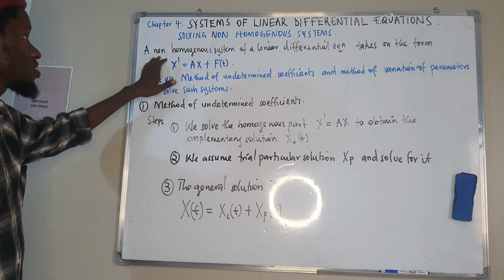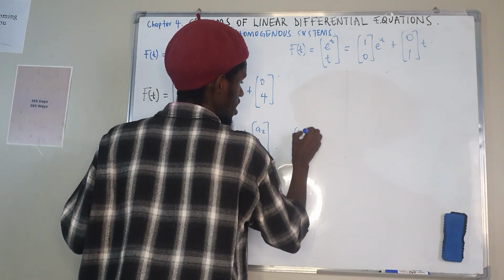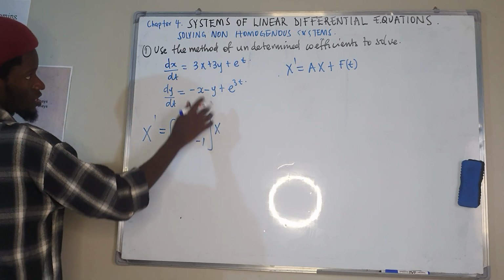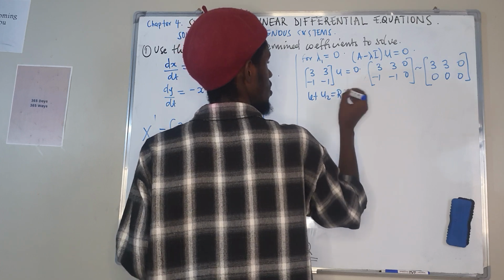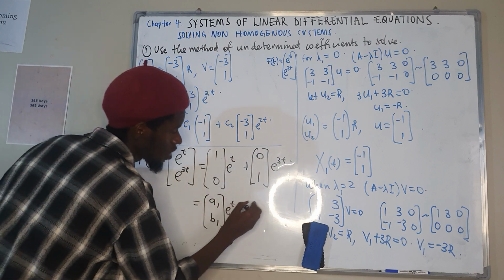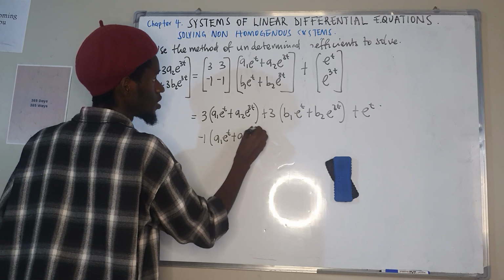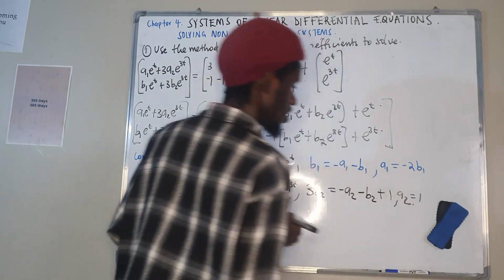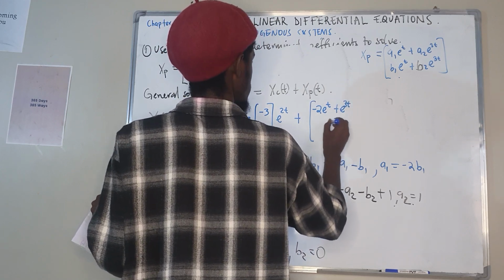chapter4. Solving non homogeneous systems using method of undetermined coefficients